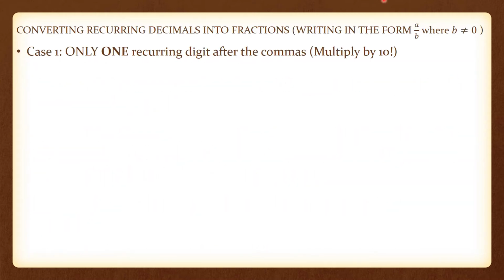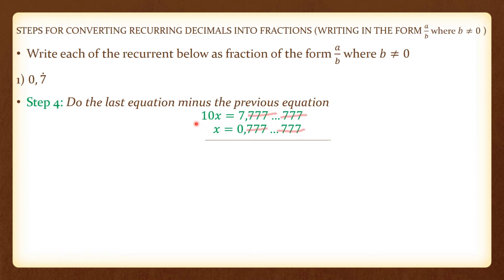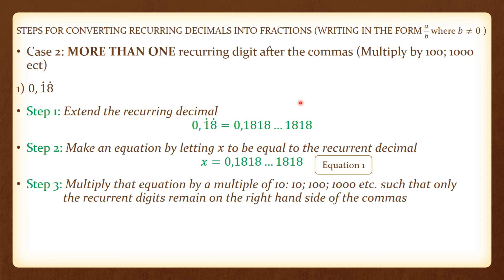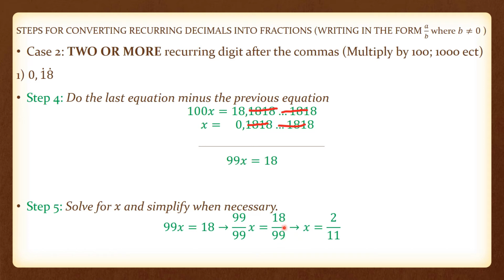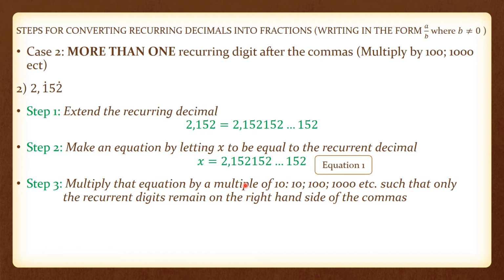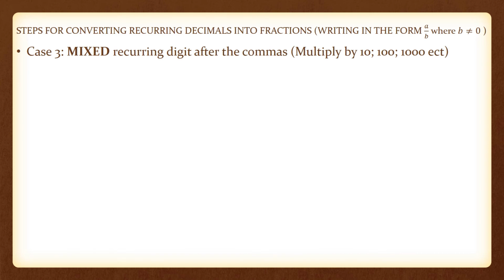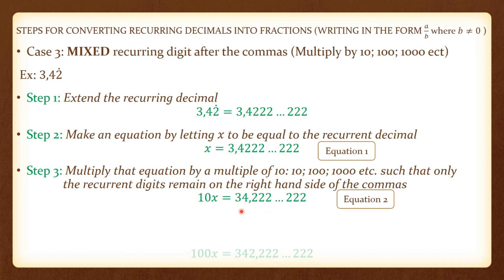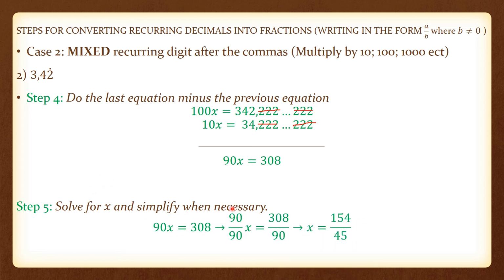Converting Recurring Decimal all Cases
Converting recurring Decimal into fraction is one of the topic of Algebraic Expression taught in school Mathematic
I separated this topic into three cases. In this video, I dealt with all three cases